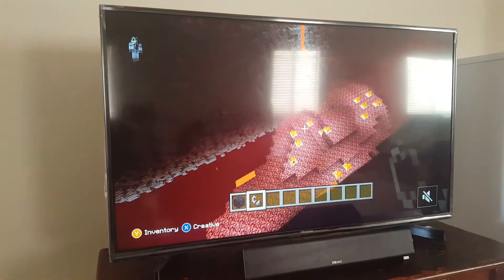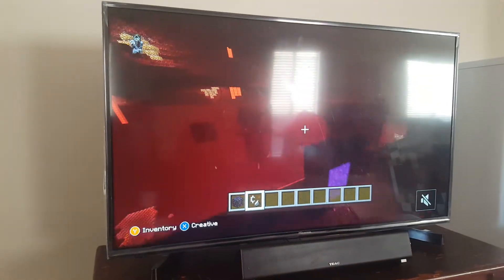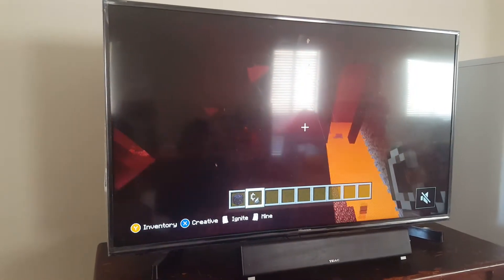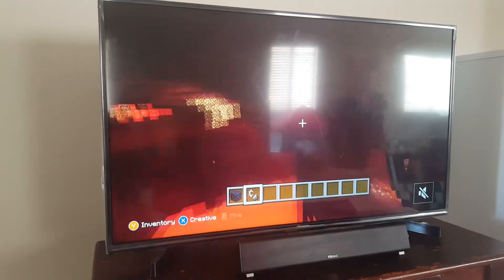Jettcraft TV- Ep. 2 How to make a portal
How to make a portal to the nether.